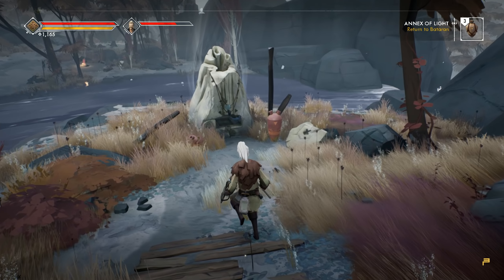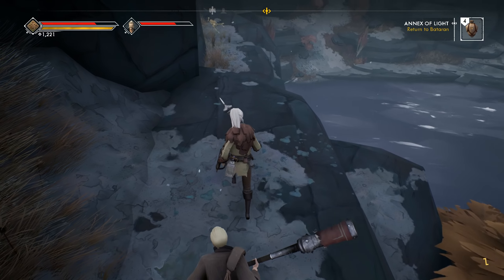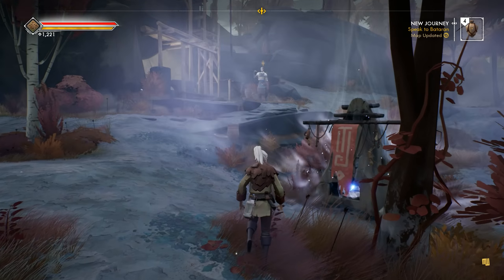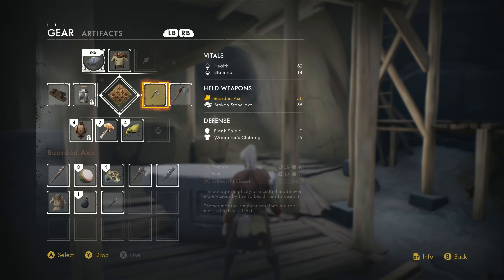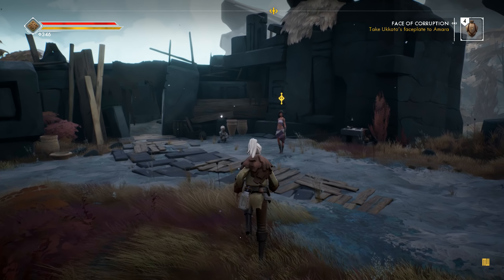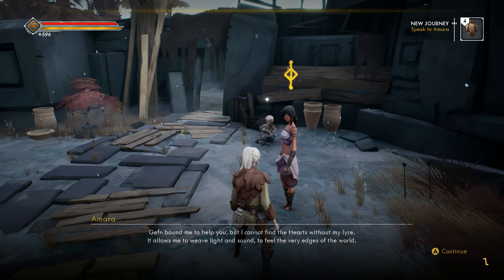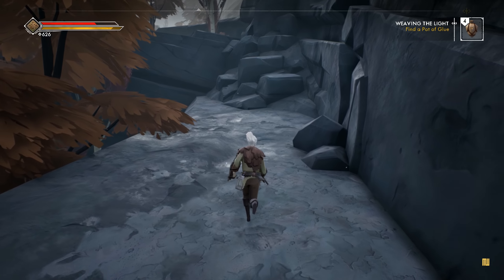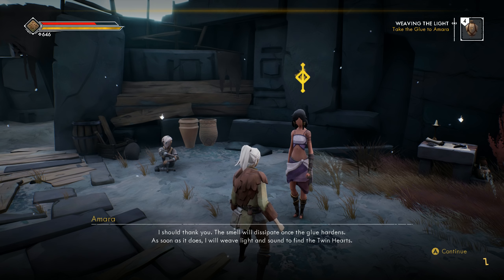Let's Play Ashen - 04 - Stone, Wood, and Steel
CJacobsSA And Their Refinement of the Decline.